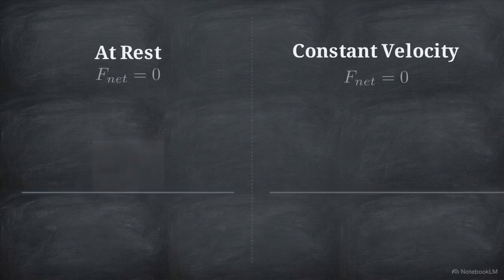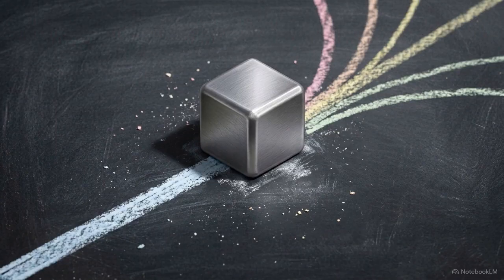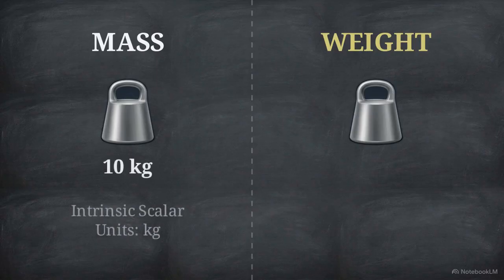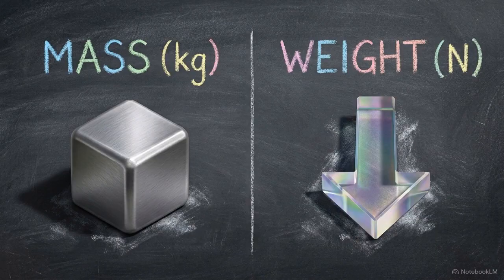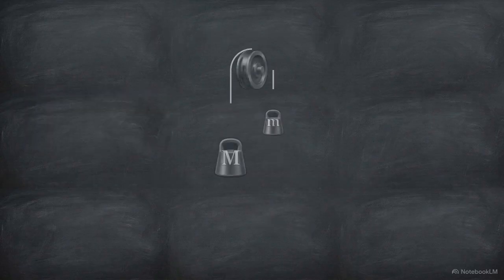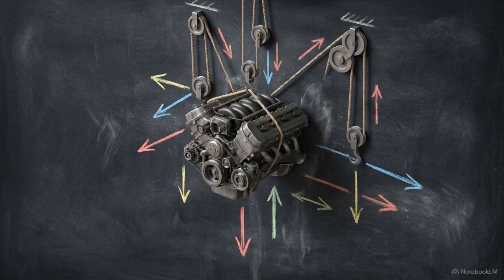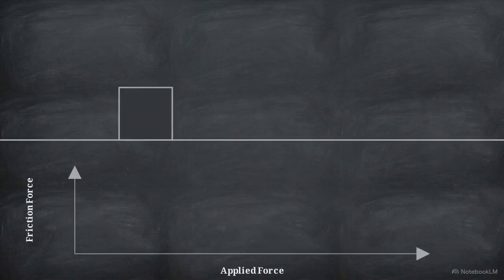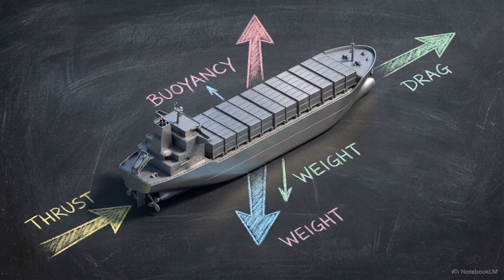Physics Basic | Motion & Force (Newton's Laws) | MDCAT | Nursing| Allied Health